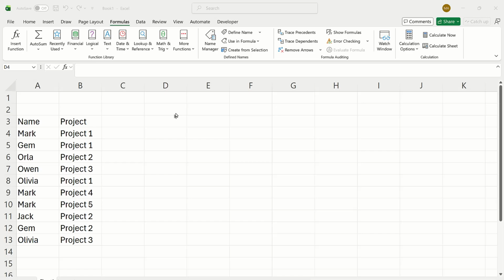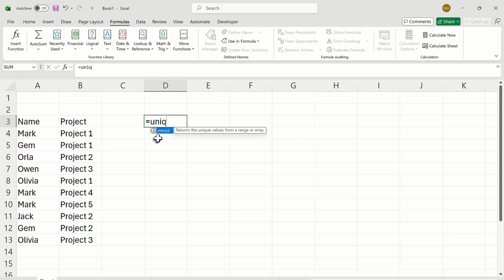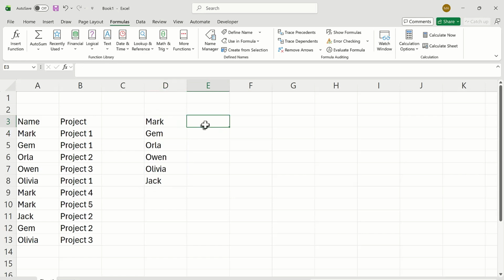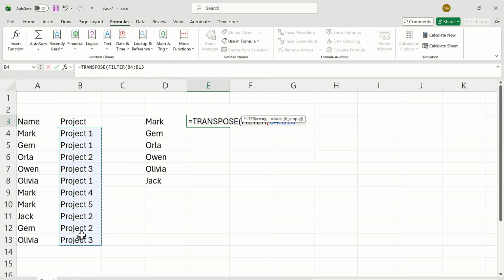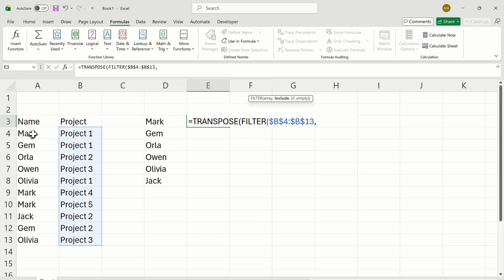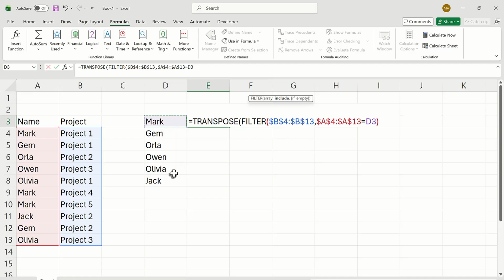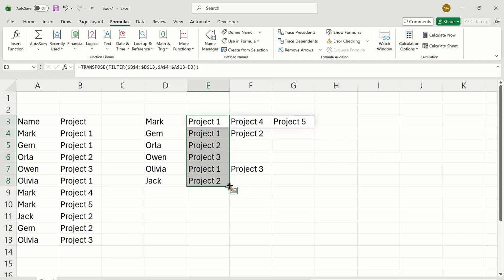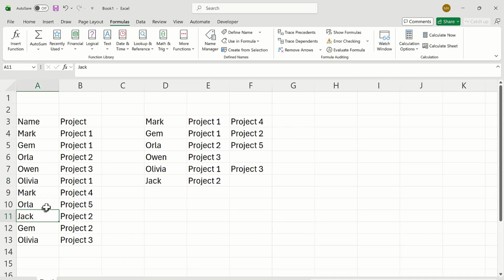Create a Dynamic Task Filter in Excel to See Who’s Working on What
See tasks update instantly by project or person using a dynamic Excel filter. This setup makes it easy to understand workload and ownership at a glance, helping teams track who’s working on what without manual sorting or repeated filters.